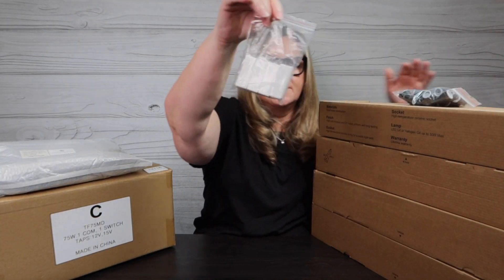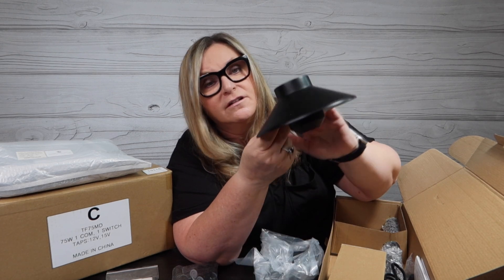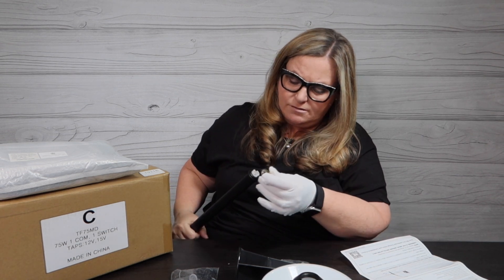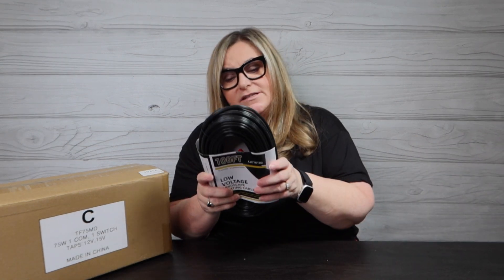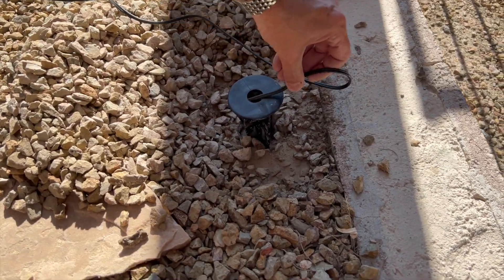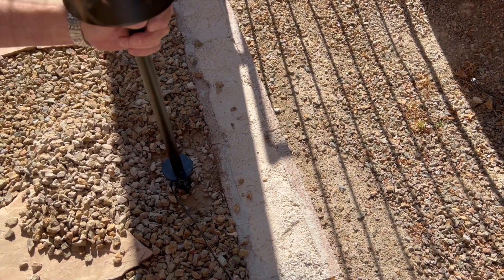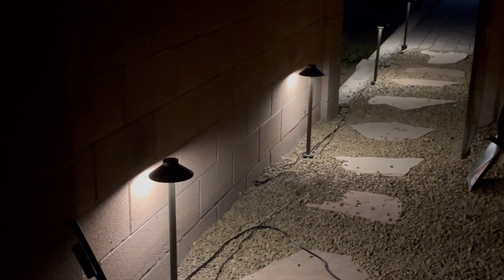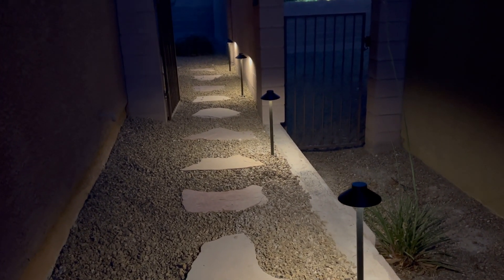Gardenreet 4 Piece Landscape lighting Kit, Easy to install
Gardenreet Brass Low Voltage Landscape Lighting Kit (4/6/8/12Pack Path Lights) 12V LED with Low Voltage Transformer, Mechanical Timer, Wire, Connectors for Outdoor House Yard Patio Driveway Lighting (2401)
Solid Brass Construction - The Gardenreet landscape path light with heavy duty solid die-cast brass construction is more durable and reliable than aluminum and plastic fixtures; bronze landscape lights will not rust, age, or peel over time and last a lifetime with a single installation.High-end brass finish, Classical glossy colors that shine in the light and make you win the praise and envy of neighbors
Professional Grade Design - The low-voltage transformer adopts a multi-tab output design of (12V~15V). The heavy 304 stainless steel metal casing is sealed to prevent rainwater from entering, allowing you to use it without worrying about its lifespan. The 14/2 AWG electrical wire uses high-precision, oxygen-free copper with low resistance and good conductivity, allowing your lights to be used in a farther location without worrying about voltage drop or overheating issues.
Energy Efficient - Our solid brass landscape light kits are designed to consume less energy compared to high voltage systems, helping to save you money on your electricity bill while reducing your carbon footprint. With 3-watt outdoor G4 LED bulbs are the perfect replacement for 30-watt traditional halogen bulbs, saving you over 85% on annual lighting costs.
Easy to Install - Outdoor landscape path light kit comes with everything you need to install it yourself, no electrician required. This includes 4/6/8/12-pack solid brass pathway lights, a 75/150/300 watt low voltage landscape transformer, a mechanical timer, 4/6/8/12-pack 3W LED G4 bulbs, 100/250 feet 14/2 cable, and 20/30/40/50-pack wire connectors. Simply plug them in and enjoy the beauty of your outdoor space at night. Purchasing the kit together saves 15% compared to buying separately.
Safe and Low Maintenance - 12v low voltage landscape lighting kit is safe for children and pets, with no risk of electrocution. It also requires minimal maintenance or replacement, so you can enjoy the beauty of your outdoor lighting. Additionally, Gardenreet offers a lifetime warranty for brass path lights and transformer.
6935 Aliante Pwky Ste 104 #425

By Guustavv